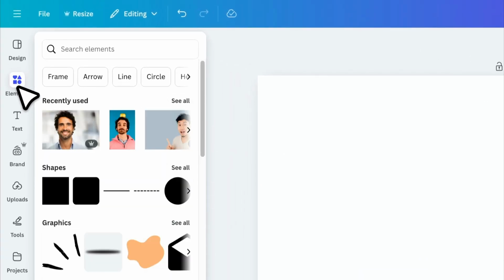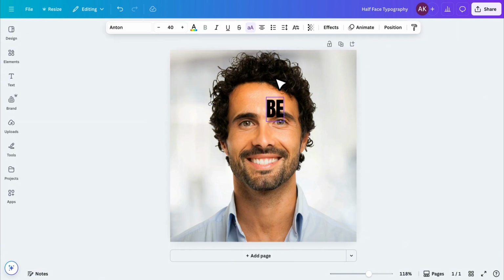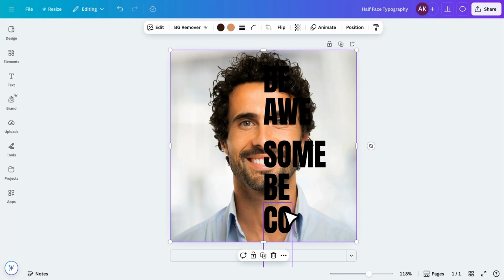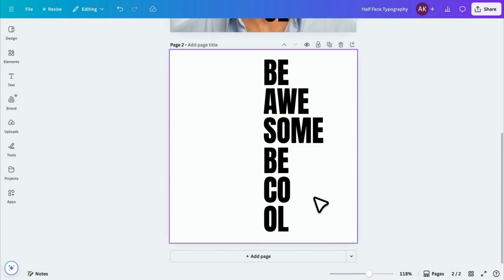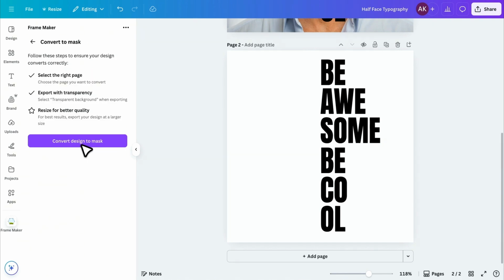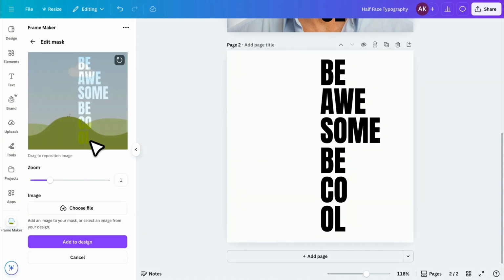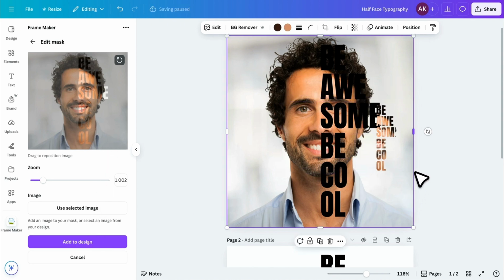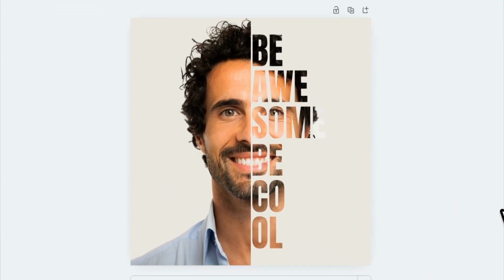Create a Half Face Typography Effect in Canva – Text Portrait Tutorial (Be Awesome, Be Cool)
Learn how to create a half face typography effect in Canva with this easy text portrait tutorial. In this step-by-step guide, you'll design a bold and modern look that says "Be Awesome, Be Cool"—perfect for posters, social media, or personal branding. No advanced skills needed!